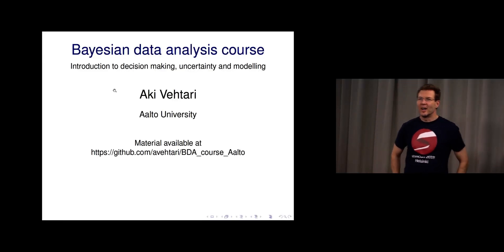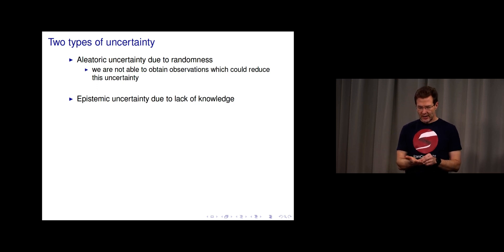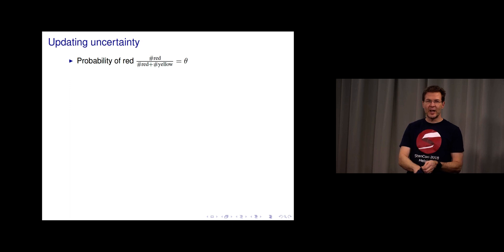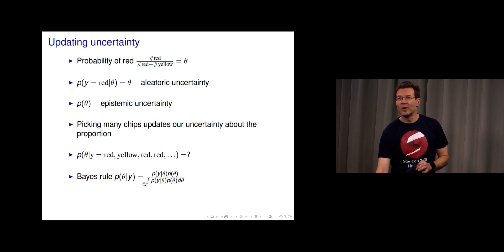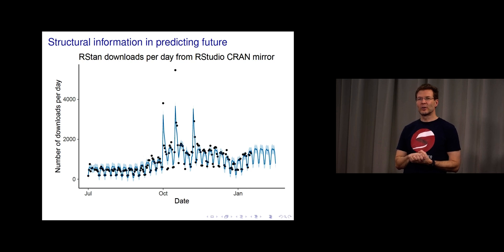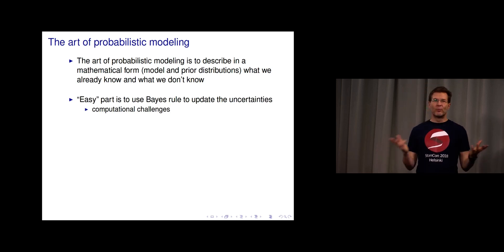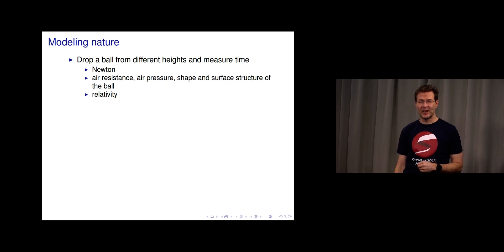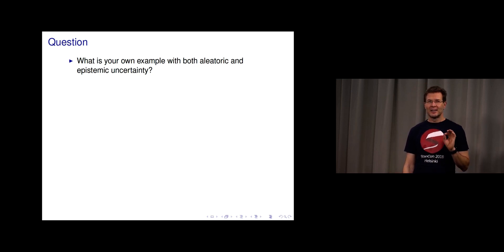BDA course 1.1 Introduction to uncertainty and modelling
BDA course 1.1 Introduction to uncertainty and modelling. Bayesian data analysis course